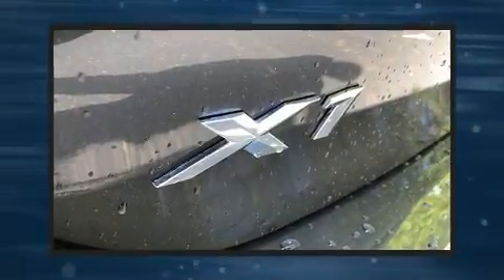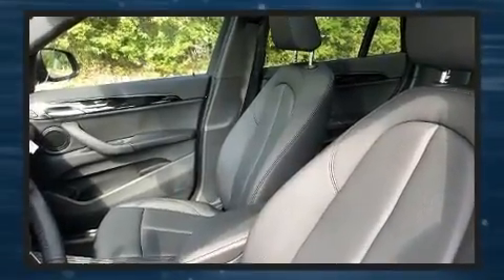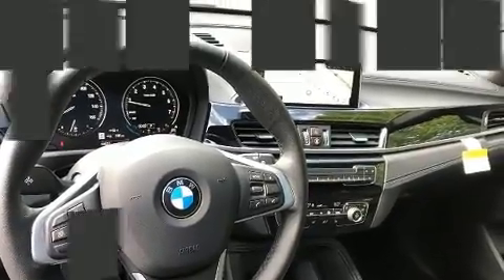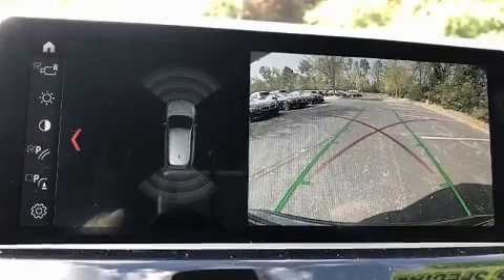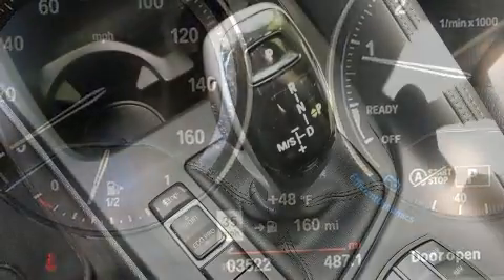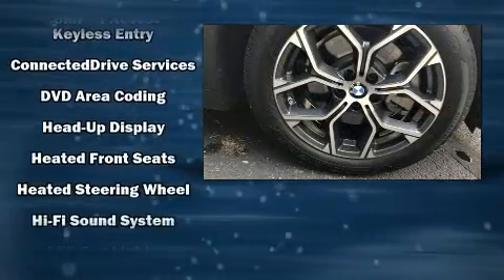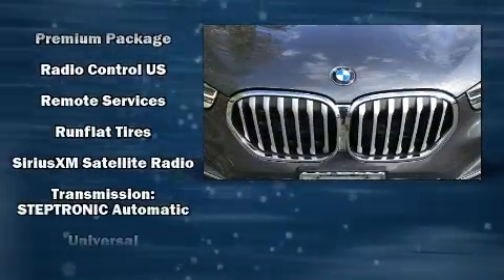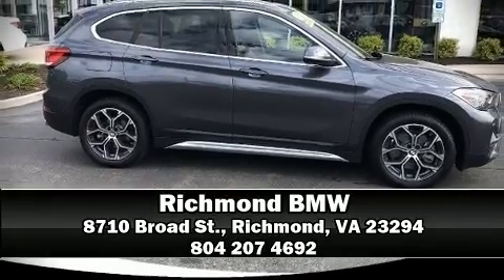2020 BMW X1 sDrive28i in Richmond, VA 23294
Richmond BMW
8710 Broad St.

Here's a great deal on a 2020 BMW X1. With less than 4,000 miles on the odometer, this model delivers an exhilarating ride without compromising ultimate luxury! Smooth gearshifts are achieved thanks to the 2 liter 4 cylinder engine, providing a spirited, yet composed ride and drive. The engine breathes better thanks to a turbocharger, improving both performance and economy. BMW prioritized comfort and style by including: a built-in garage door transmitter, an automatic dimming rear-view mirror, an outside temperature display, front fog lights, power door mirrors, a power rear cargo door, and power front seats. For drivers who enjoy the natural environment, a power moon roof allows an infusion of fresh air. Passengers are protected by various safety and security features, including: dual front impact airbags with occupant sensing airbag, front side impact airbags, traction control, brake assist, a security system, an emergency communication system, and 4 wheel disc brakes with ABS. Various mechanical systems are monitored by electronic stability control, keeping you on your intended path. A Carfax history report provides you peace of mind by detailing information related to past owners and service records. Our experienced sales staff is eager to share its knowledge and enthusiasm with you. They'll work with you to find the right vehicle at a price you can afford. Please don't hesitate to give us a call.